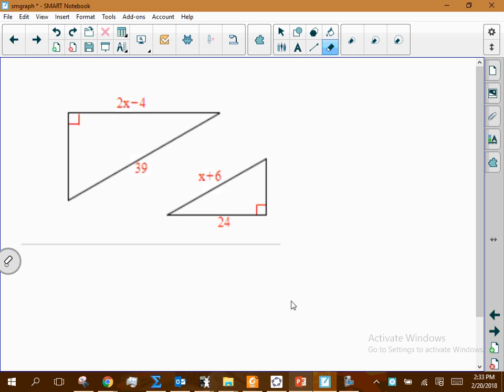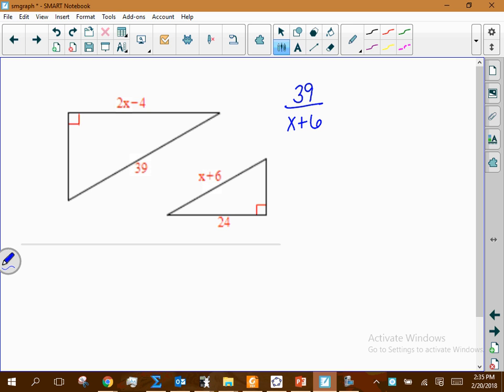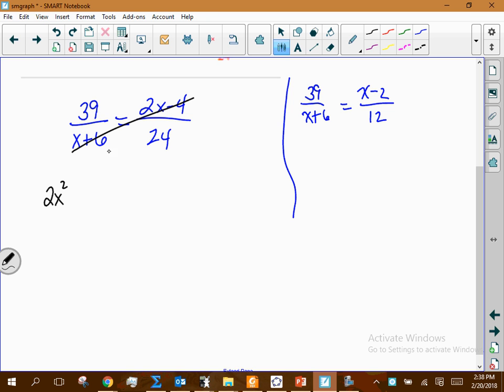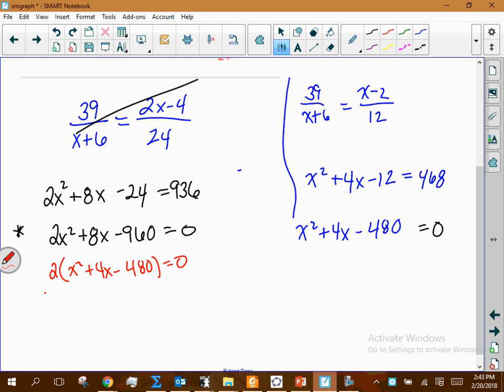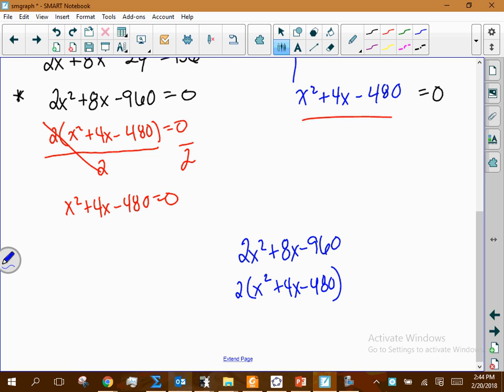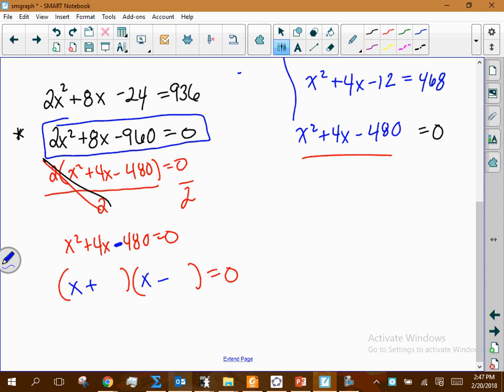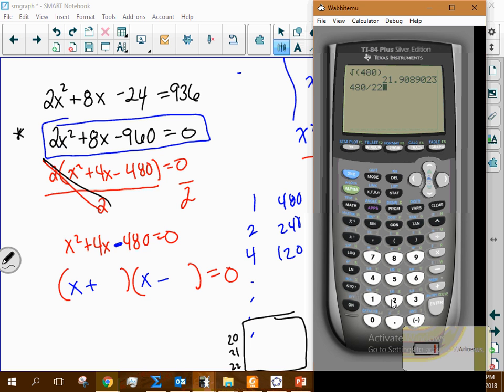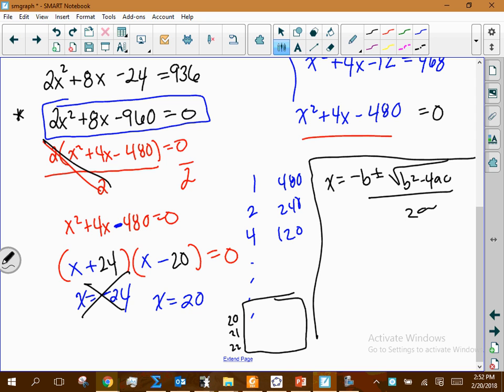7th pd 7 3 hwk